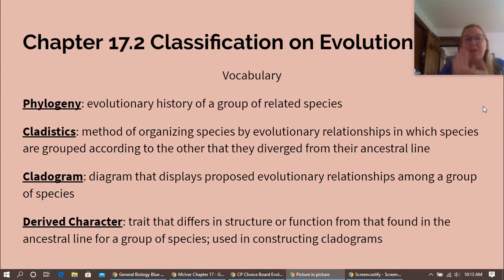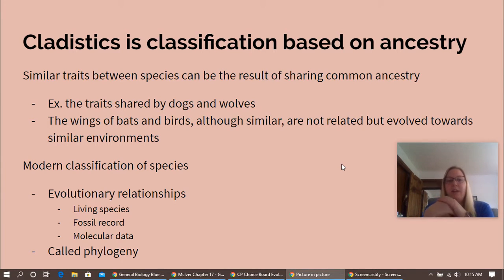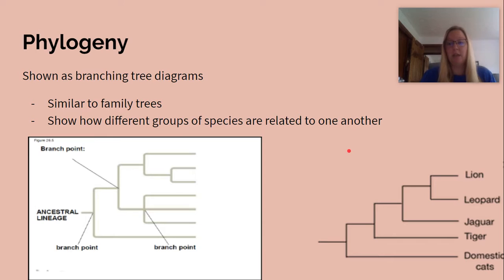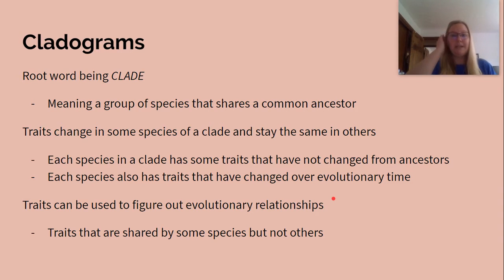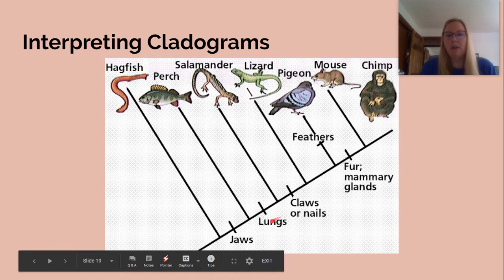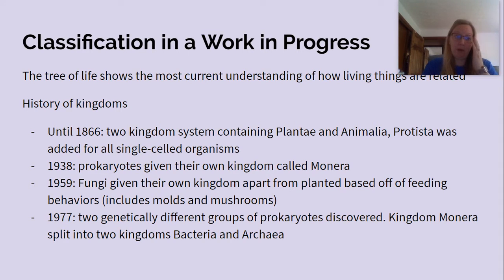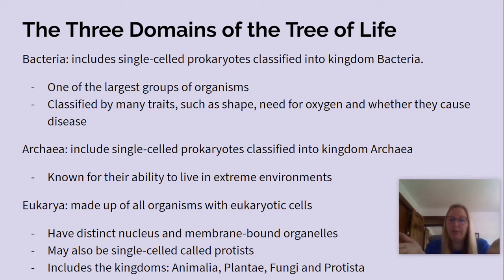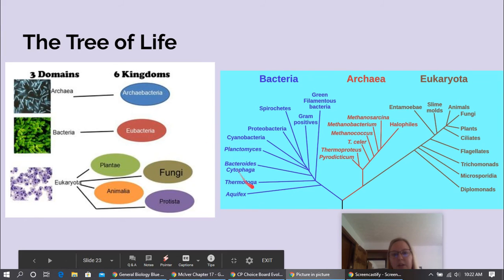General Biology: Chapter 17.2&17.4